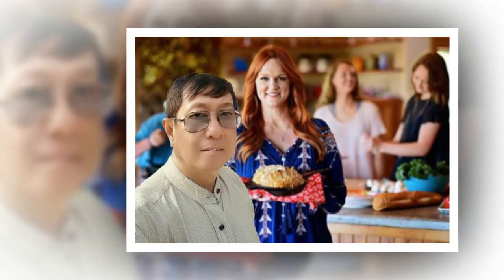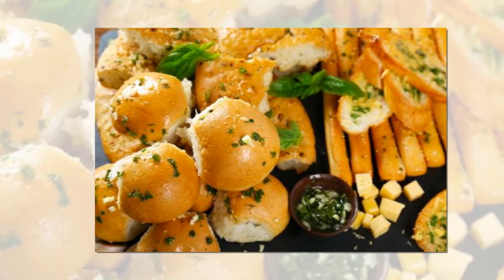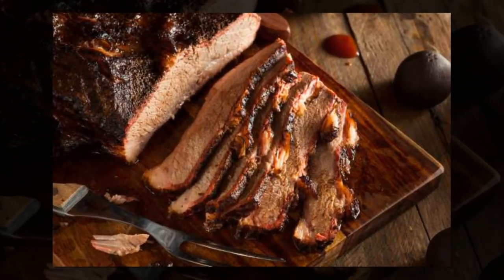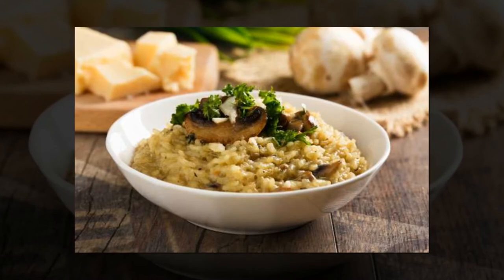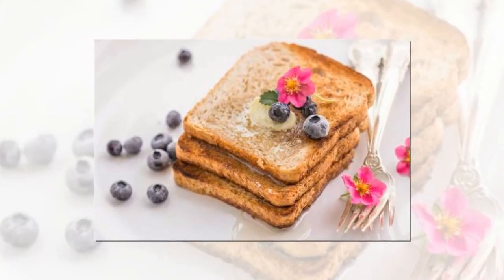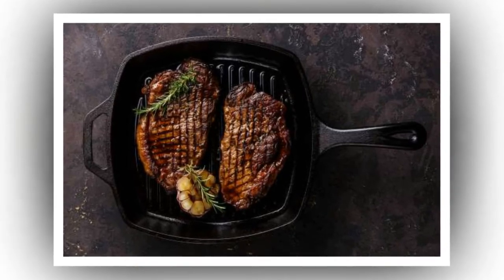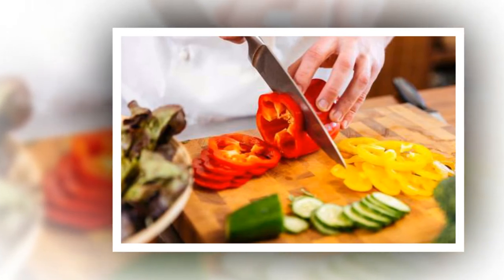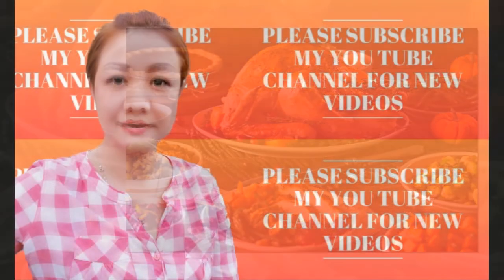Thirty three of The Pioneer Women's best cooking tips